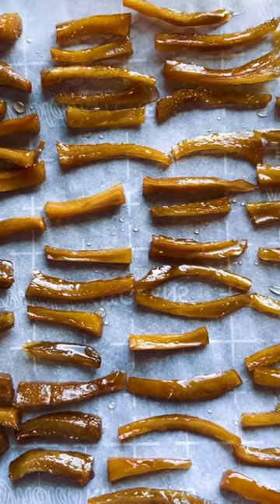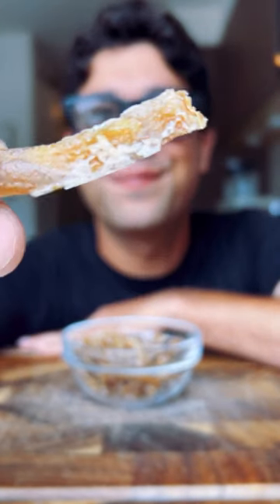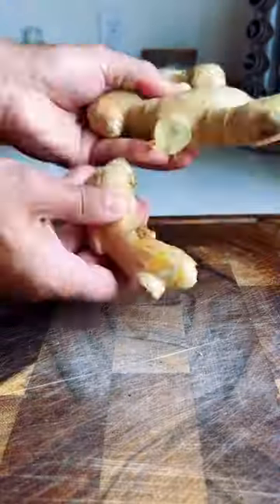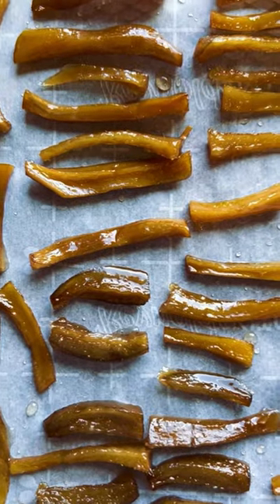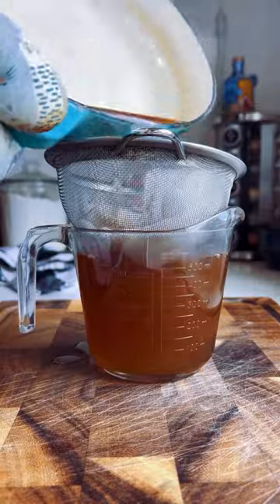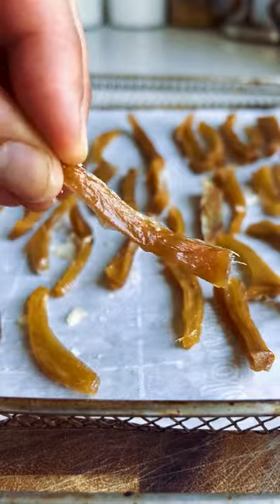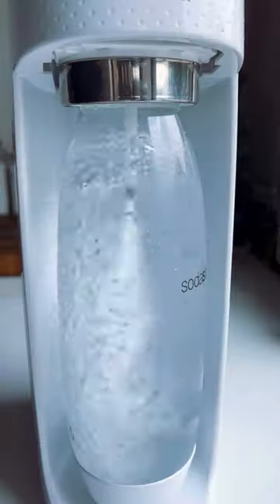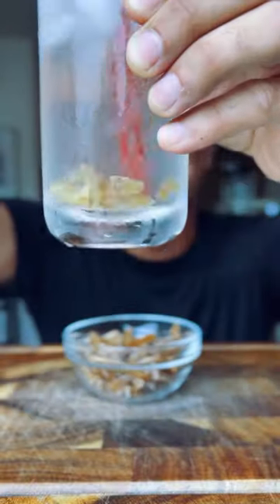Candied Ginger & Homemade Ginger Ale